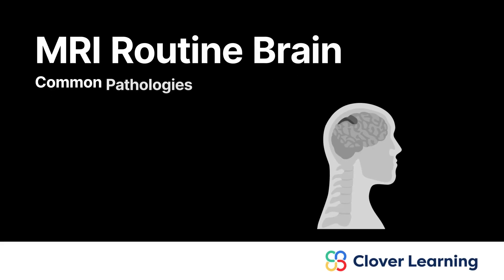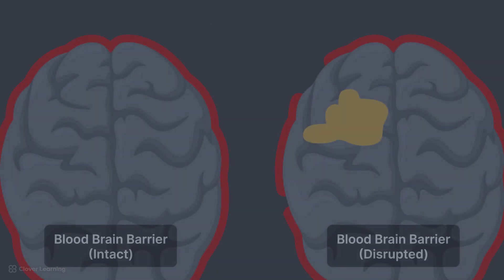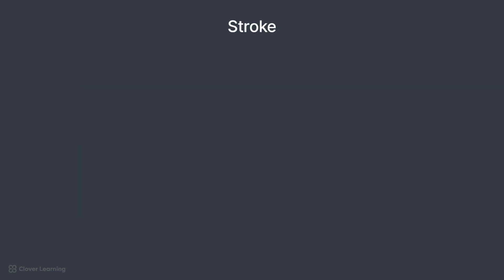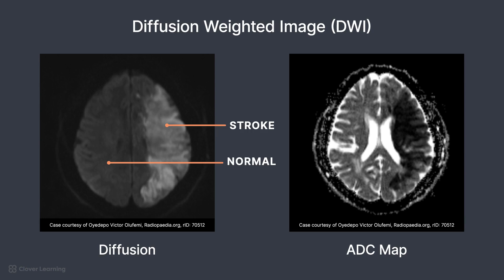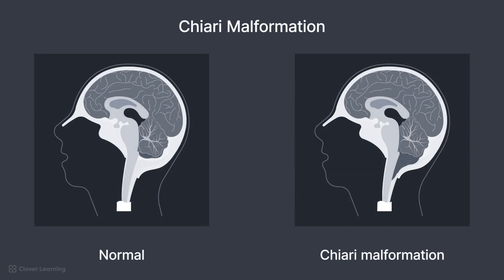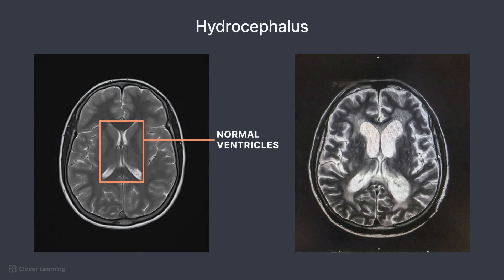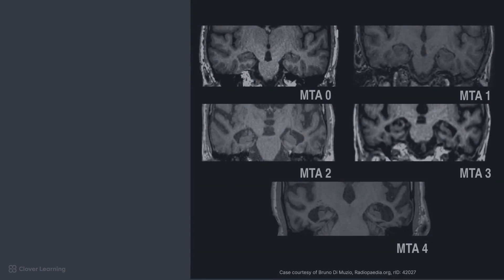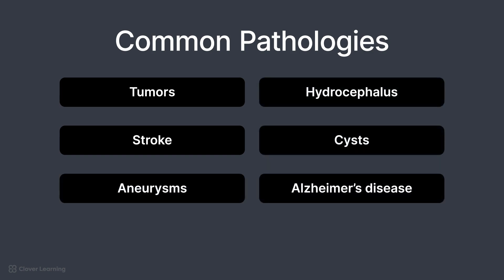MRI Cross Sectional Anatomy - Common Brain Pathologies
Use this link to view course details and additional lessons.

➡️ LESSON DESCRIPTION:
This lesson reviews common brain pathologies encountered in MRI, including tumors, strokes, aneurysms, Chiari malformations, hydrocephalus, cysts, and Alzheimer’s disease. It emphasizes key imaging characteristics, contrast usage, and protocol modifications required for accurate diagnosis and effective scan planning.